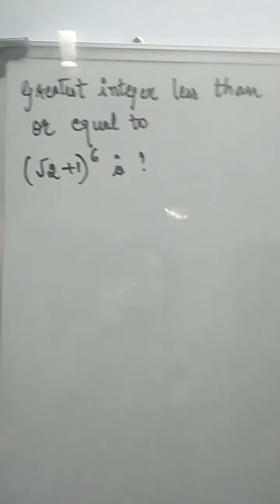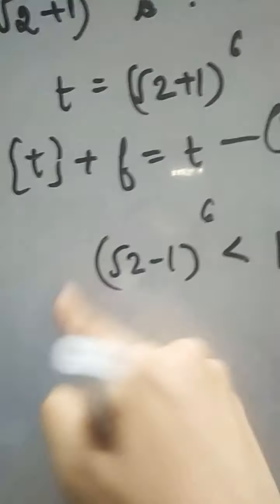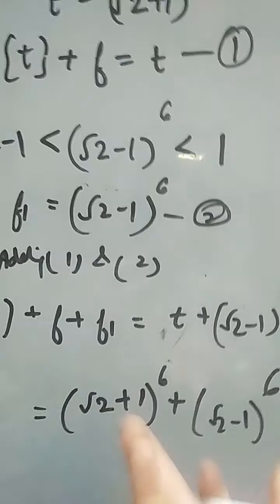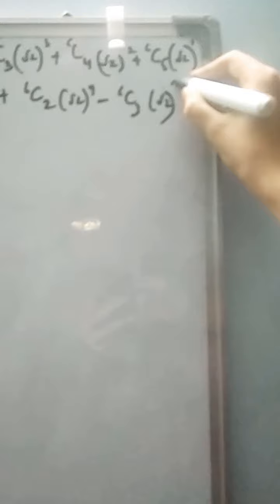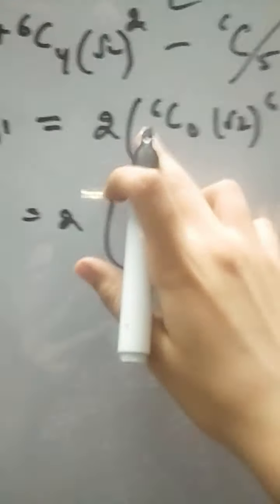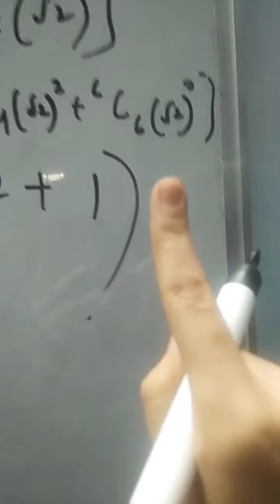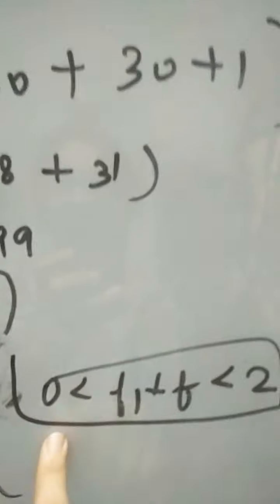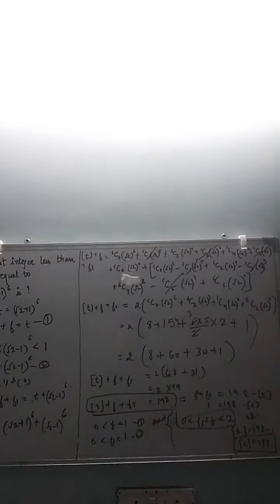The greatest integer less than or equal to (√2+1) is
So , here 's ur solution !!

Happy Learning 😃